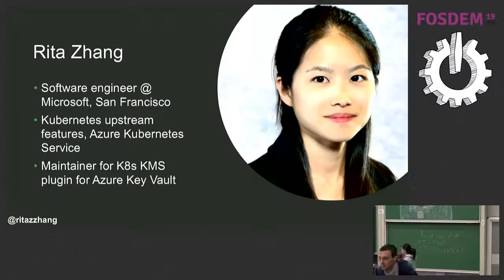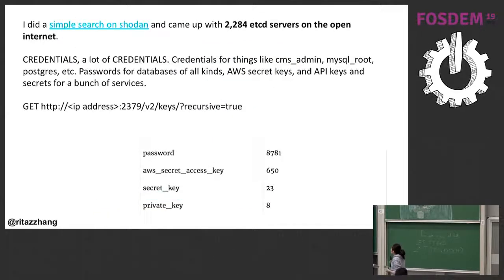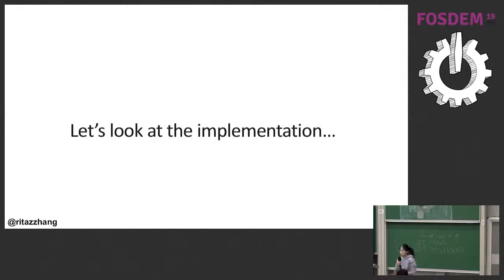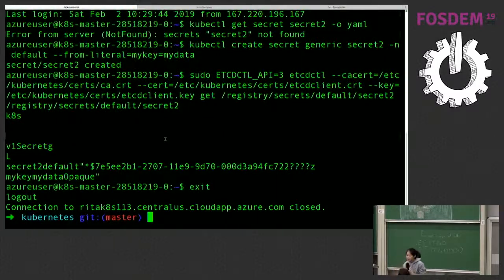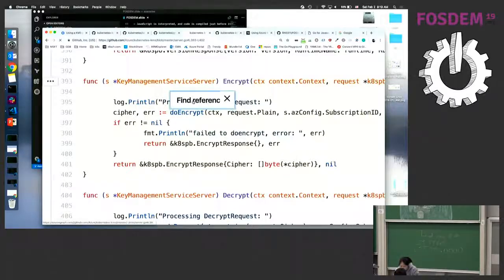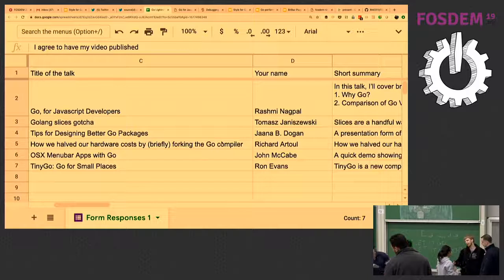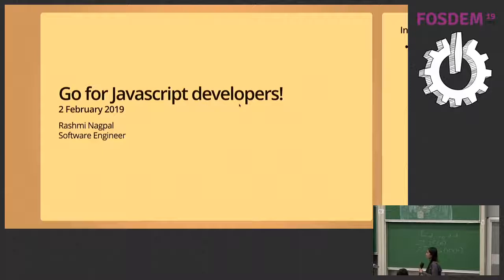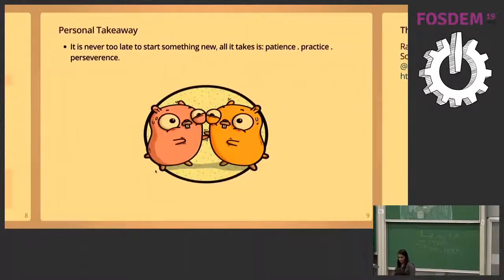How Kubernetes used gRPC to encrypt secrets with an external Key Management Service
In recent headlines, there are increasing news about cloud resources getting hacked caused by attacks on Kubernetes clusters. Failing to properly secure your Kubernetes data can result in cloud resources getting hacked and your application secrets getting stolen. The etcd database contains information that may grant an attacker significant visibility into the state of your cluster.

This presentation focuses on how a gRPC-based implementation was added to Kubernetes to delegate encrypting secrets to an external Key Management Service and the benefits of using a gRPC-based design for this type of problem. Basic knowledge of Kubernetes and gRPC is a plus but not required.